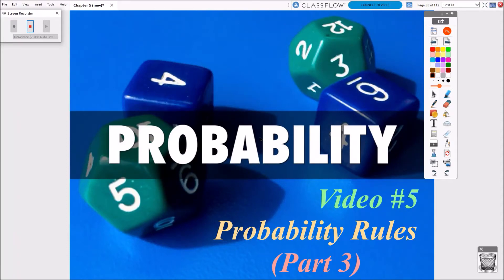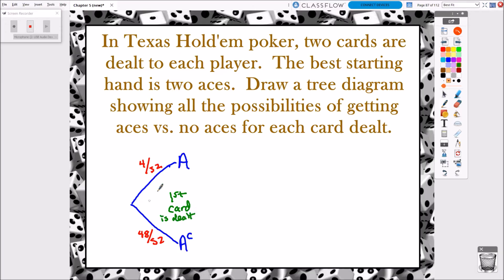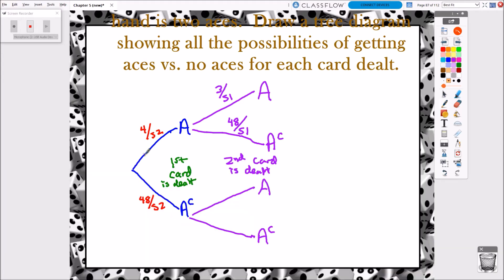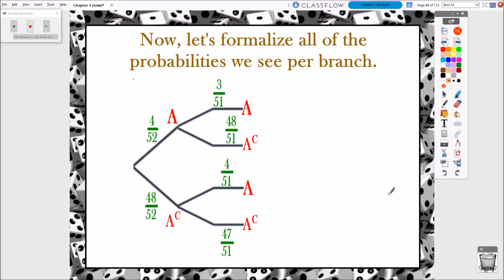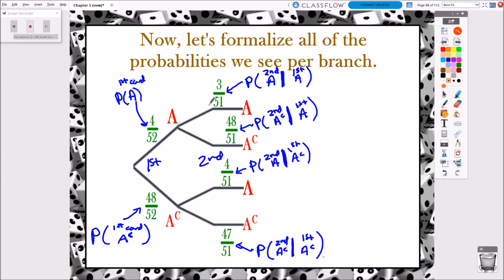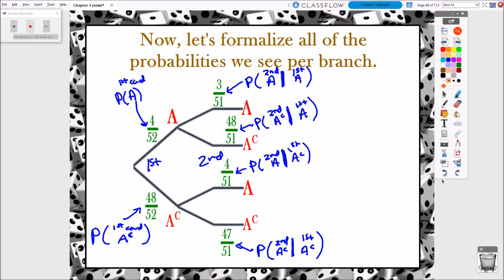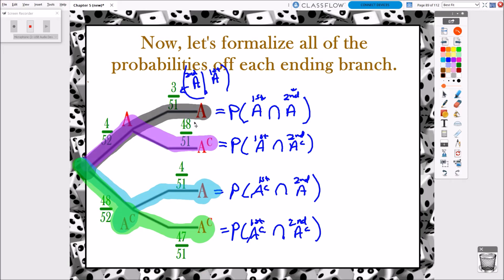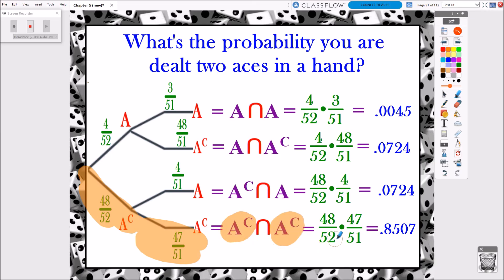AP Statistics: Chapter 5, Video #5-1 - General Multiplication Rule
In this video, you will be able to:
1) create a tree diagram of events with associated probabilities
2) answer probability questions related to a tree diagram.